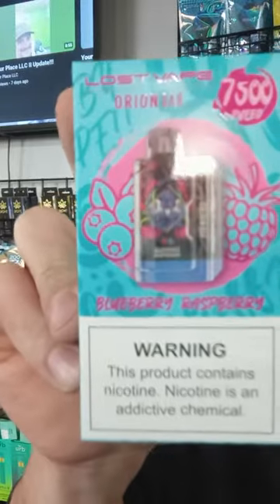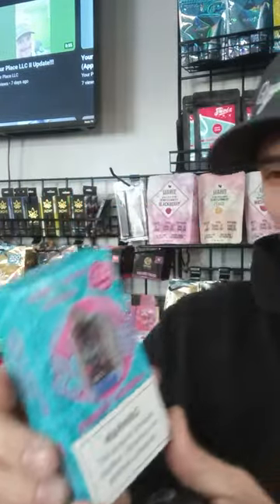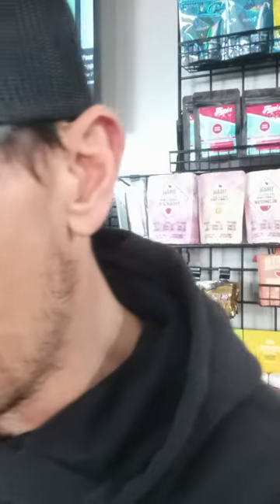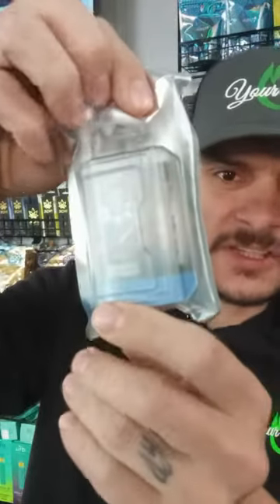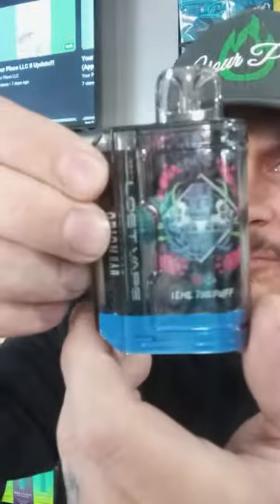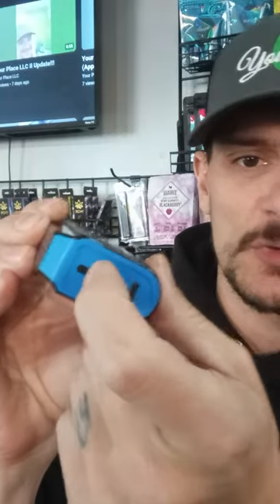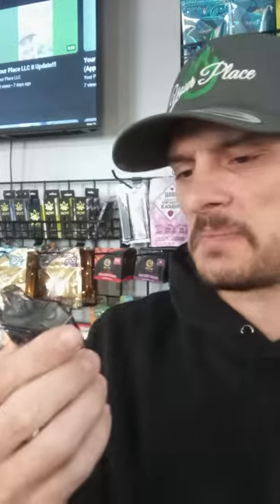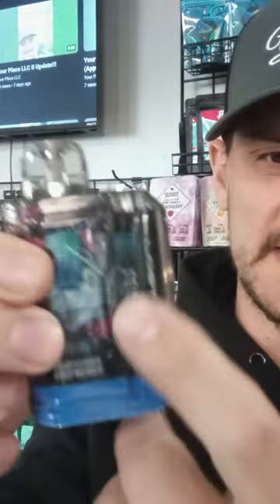Orion Bar Vape Blueberry Raspberry Review!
Welcome to my electrifying review of Orion Bar – your passport to an exhilarating vaping adventure! Get ready to embark on a journey through the pinnacle of disposable vaping devices.

Quality and Innovation:
Orion Bar devices are meticulously engineered using state-of-the-art technology and premium materials, promising a consistently thrilling vaping experience with every puff.

Convenience and Portability:
Experience the freedom of on-the-go vaping without the hassle. Orion Bar devices are sleek, compact, and hassle-free, ensuring you never miss a moment of excitement.

Flavor Variety:
Prepare your taste buds for a symphony of flavors! From tantalizing tobacco to refreshing menthol and decadent desserts, Orion Bar offers an array of thrilling options to satisfy every craving.

Commitment to Responsibility:
Join the movement towards responsible vaping with Orion Bar. Their dedication to ethical marketing and consumer education sets the stage for a safer and more exhilarating vaping experience.

In conclusion, if you're craving an adventure-packed vaping journey that's convenient, innovative, and responsibly crafted, look no further than Orion Bar – where every puff ignites excitement!

Your Place LLC Review of Orion Bar (blueberry raspberry) with Joe